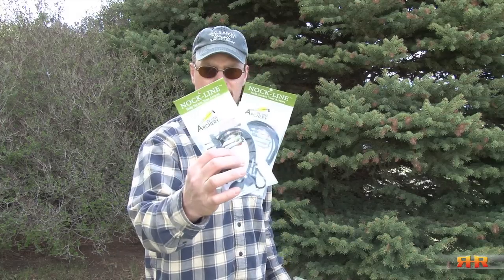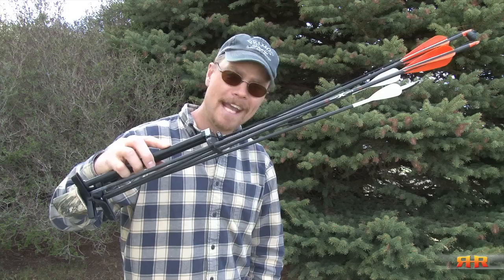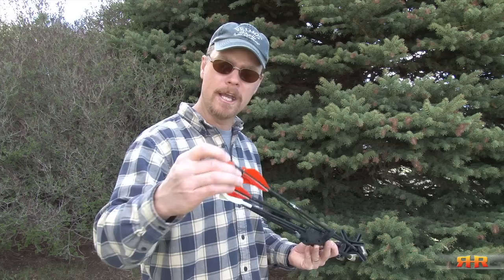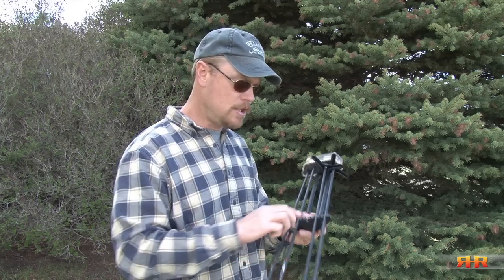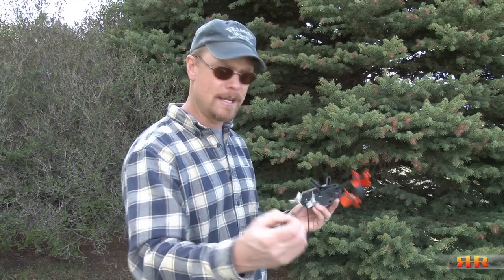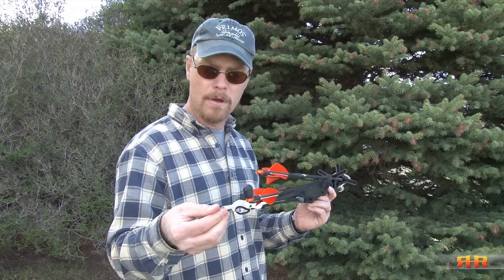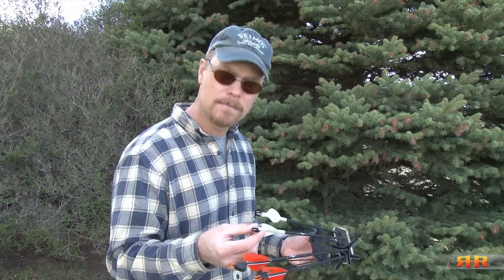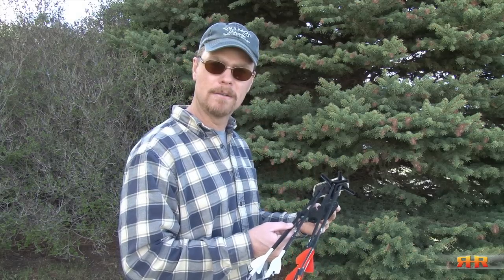Nock-Lines by In-Line Archery - A Roe Hunting Resources Review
In-Line Archery came to Roe Hunting Resources and asked us to review their Nock-Lines, and let them know what we thought.  Well...we tested them out, ran them through the paces out in the field, and they definitely get two thumbs WAY up!!!  Like Chris says in the video, Nock-Lines fall squarely into the category of - why didn't WE think of this!?!?!?!?  A great product, at a great price, that provides a legitimate benefit to the bowhunter - check them out!!!

to learn more about turkey, deer and elk hunting and watch instructional videos on demand.